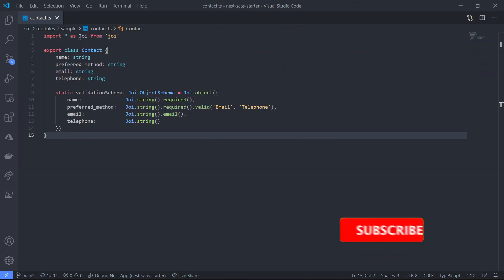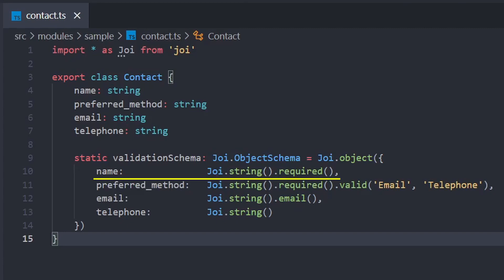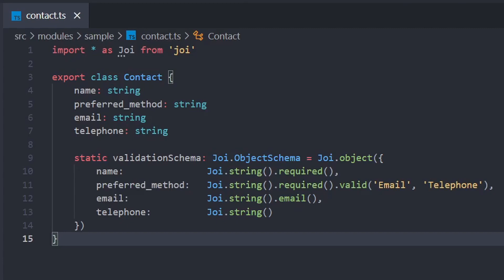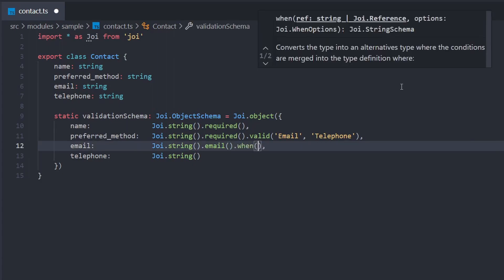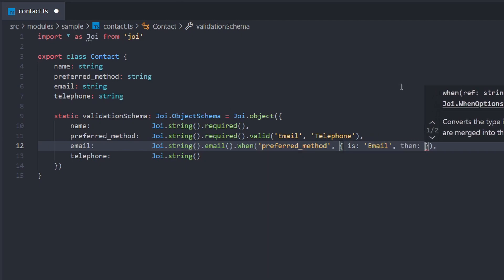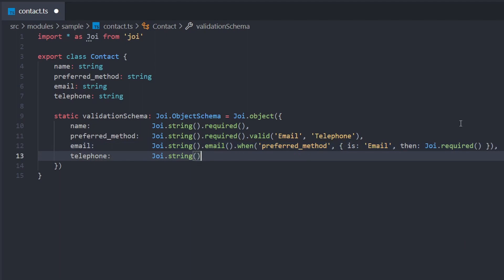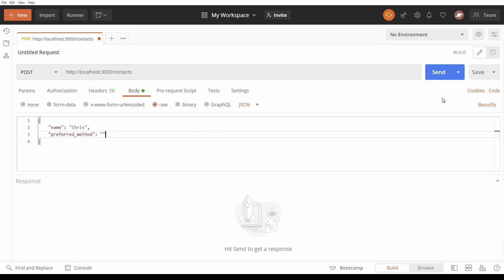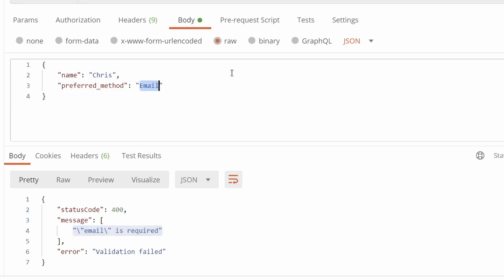Conditional Validation with Joi and NodeJS | JavaScript Quick Tip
In this video, I'll show you how to create a conditional validation schema with Joi for NodeJS. Very useful for validating requests coming into your API! Conditional validation allows you to change the validation rules for one property, based on the value of another. Really cool!

Joi is a really great library for validating objects in JavaScript, I use it in every Node project - go check it out!